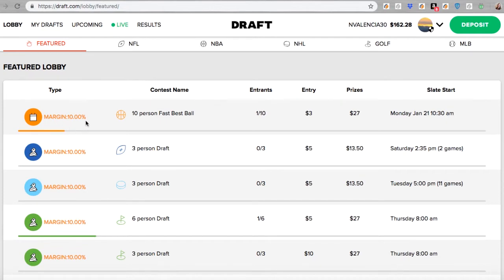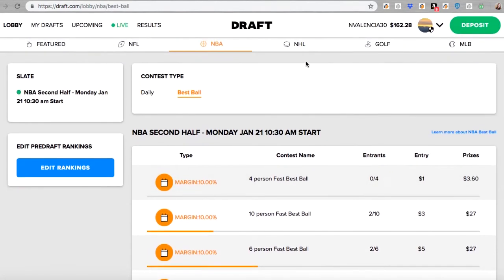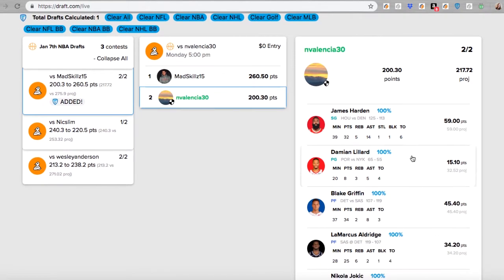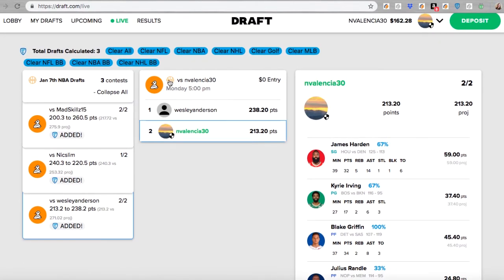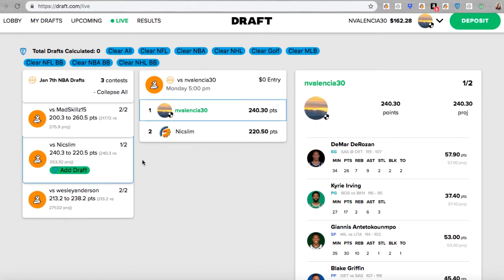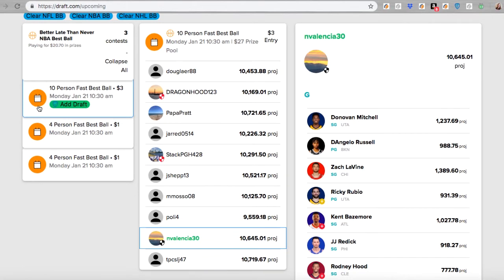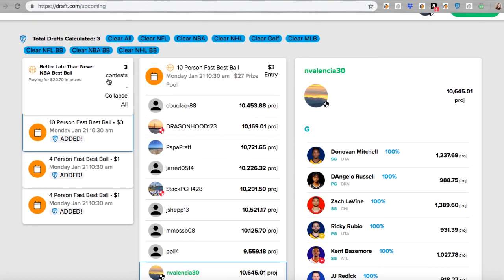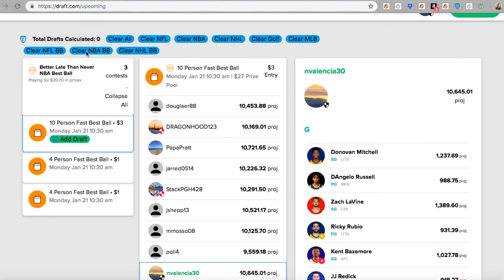RotoGrinders' Draft Chrome Extension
RotoGrinders developer Nicole Valencia walks you through the latest Chrome extension for Draft.

- RotoGrinders is the home of the daily fantasy sports community. Use our tools and content to build better lineups on Draftkings, Fanduel, or any of the other top DFS sites out there. RotoGrinders is the home of the daily fantasy sports community. Use our tools and content to build better lineups on Draftkings, Fanduel or any of the other top DFS sites out there.